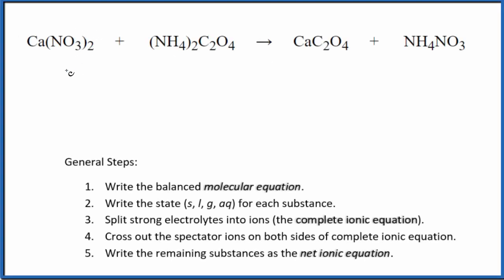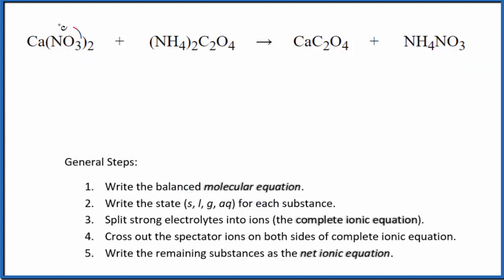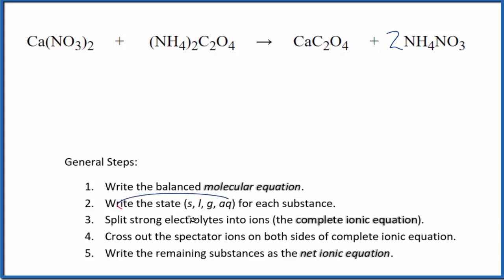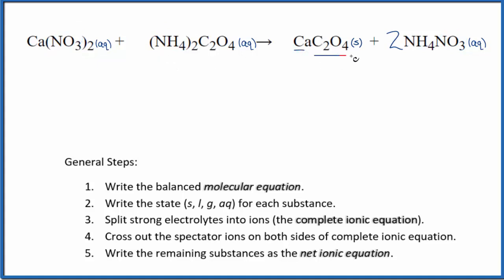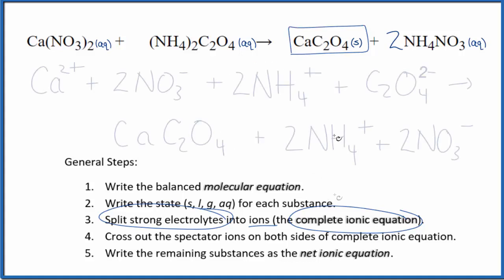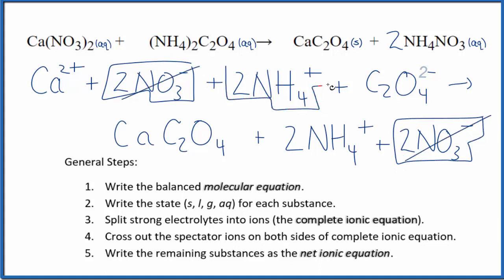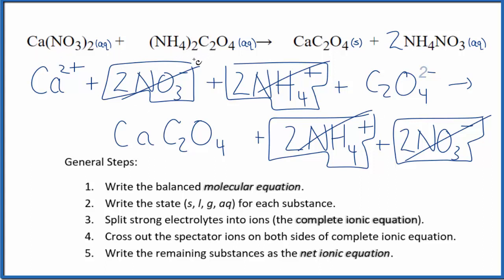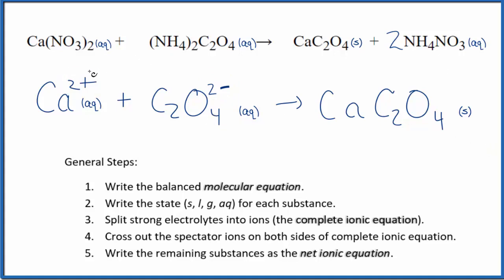Net Ionic Equation for Ca(NO3)2 + (NH4)2C2O4 = CaC2O4 + NH4NO3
There are three main steps for writing the net ionic equation for Ca(NO3)2 + (NH4)2C2O4 = CaC2O4 + NH4NO3 (Calcium nitrate + Ammonium oxalate). First, we balance the molecular equation. Second, we write the states and break the soluble ionic compounds into their ions (these are the strong electrolytes with an (aq) after them). Finally, we cross out any spectator ions. These are the ions that appear on both sides of the ionic equation.

Important Skills

More Practice

General Steps:

1. Write the balanced molecular equation.
2. Write the state (s, l, g, aq) for each substance.
3. Split soluble compounds into ions (the complete ionic equation).
4. Cross out the spectator ions on both sides of complete ionic equation.
5. Write the remaining substances as the net ionic equation.